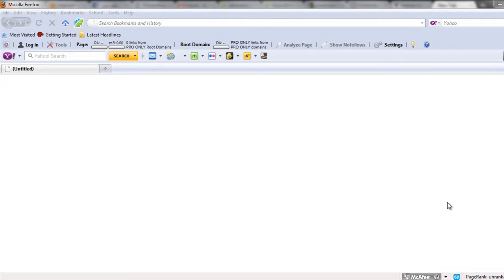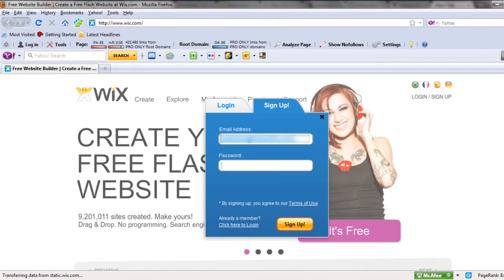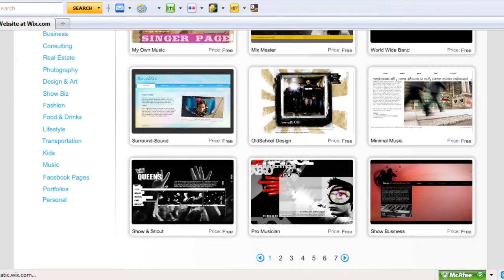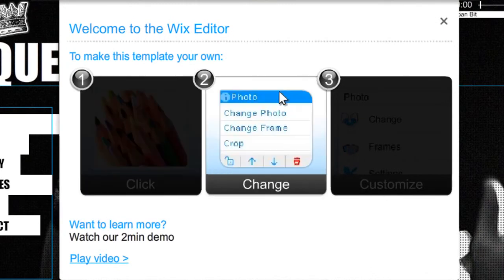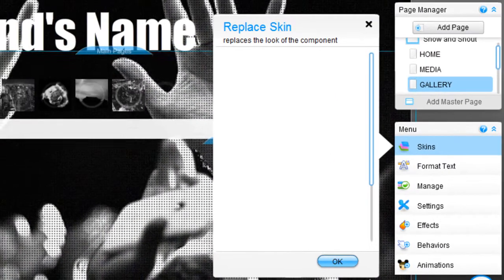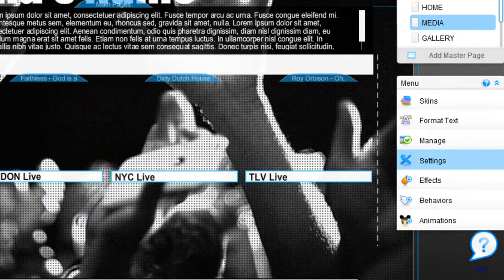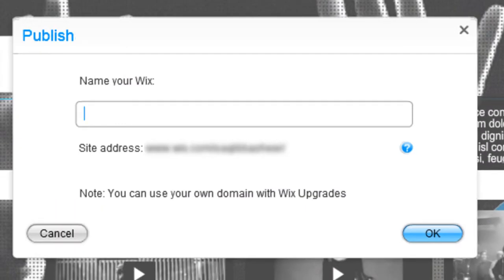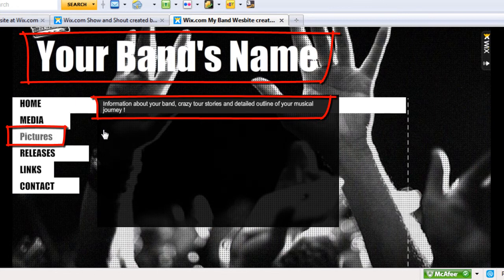How to build a flash website free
Just follow this step by step guide and you would be on your way on developing your very own flash website.

Now you can make a flash website for free. Just follow this step by step guide and you would be on your way on developing your very own flash website.

Step No. 1: Log on to the website

Log on to the url: wix.com

Step No. 2: Login or Signup

Once the web page loads, simply click on the start now button. You can sign up a new account, or if you already have an account here, simply click on the log-in tab. Then simply click on the sign up button.

Step No. 3:  Create or Explore

Now you would be redirected to a page where you can create a new website or browse different projects for inspiration. Click on the create button to make a free website.

Step No. 4: Themes

Now you would be required to choose a particular template. You can even search through various categories. You can view any template you want, and if you like it simply click on the edit button on the top to use the theme for your website.

Step No. 5: Pages

The website offers detailed insight on how to use their editor. You can manage the pages of your website through a widget located on the right corner of the page.

Step No. 6:  Text Editor

Now simply double click on the text area to edit the text. You can move around the content area and re-size it however you like. Remember, double clicking on the text area would allow you to edit it.

Step No. 6:  Menu

There are various other features in the menu located at the right corner, example you can play around with different skins, format the text for your website, manage the main menu of your website, check out the settings for the page, play with certain effects and even manage the behaviors and animation of certain objects on your website.

Step No. 6:  Publish

Once done, simply hit the publish button located at the top of the web page. Name your website and click the okay button. After processing it, the website would provide you with a link to your website. Simply hit the go button and you would be redirected to your website.